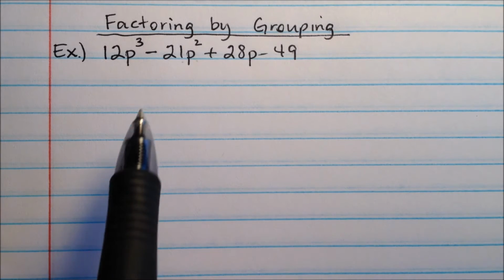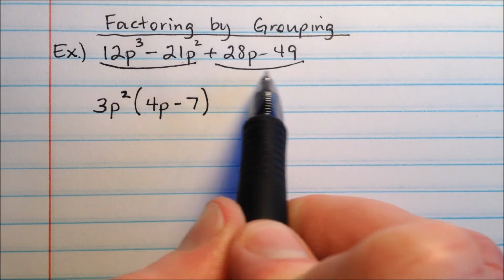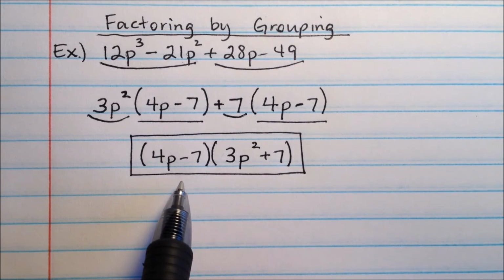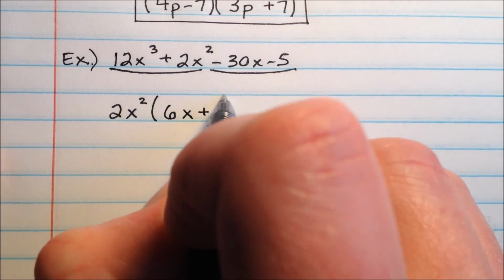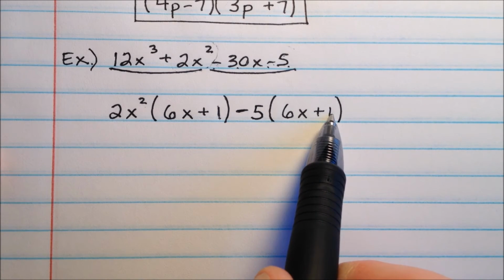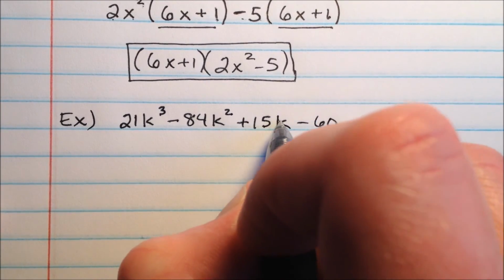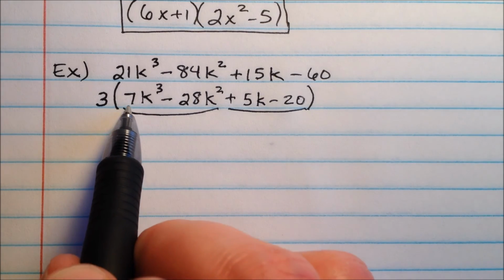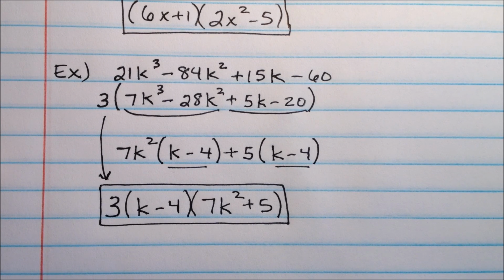Factoring by Grouping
This video describes the process of factoring by grouping. It works several examples.